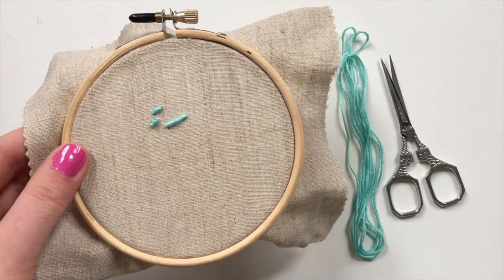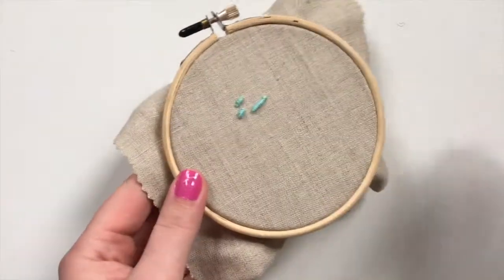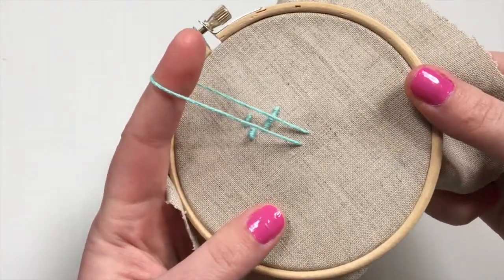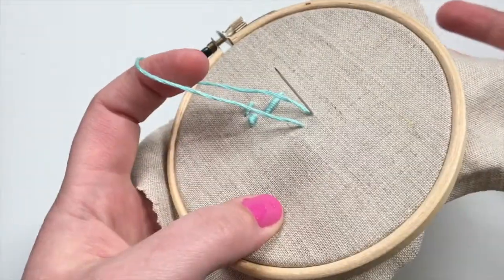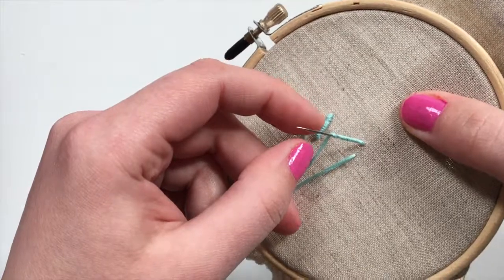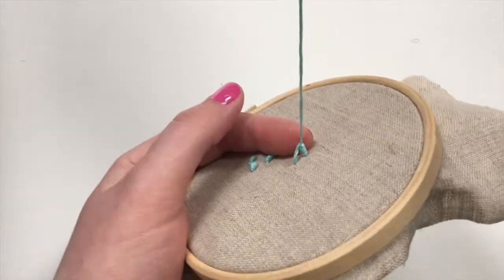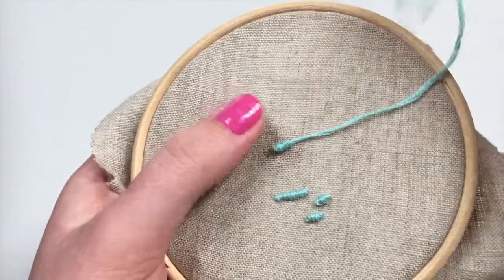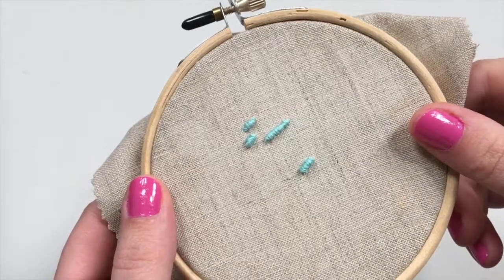KHG Arts Stitch Library: Bullion Knot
This video shows you how to work the Bullion Knot--an elongated knot stitch that is used in the KHG Arts Nocturnal Blooms pattern.

Questions or comments? Please leave them below and I'll do my best to answer. You can find out more about me and my work on my